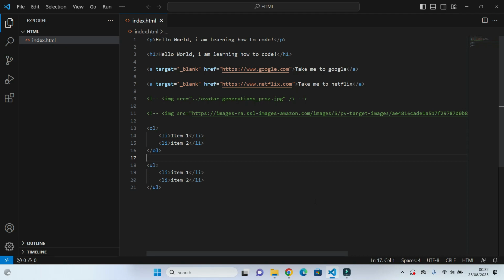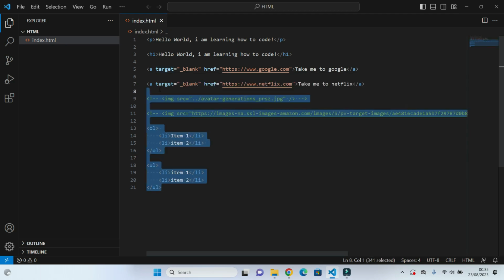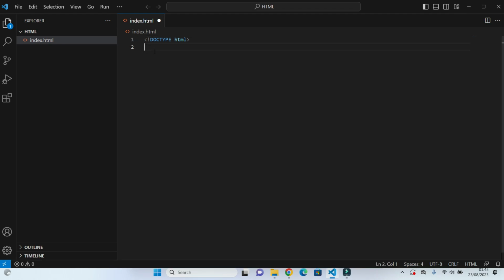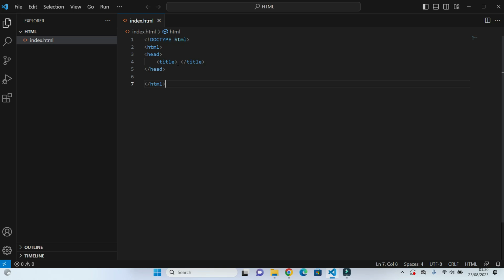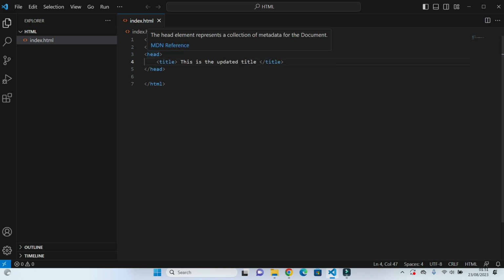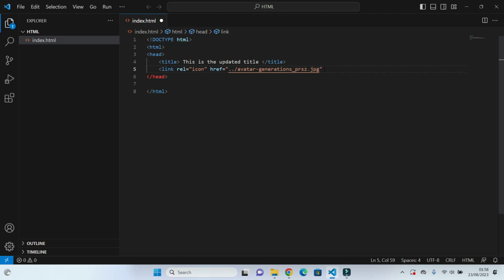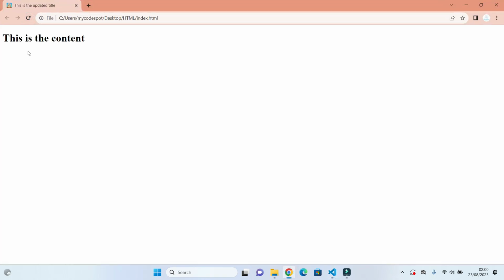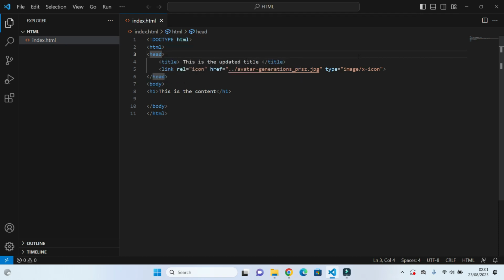Understanding the standard HTML page structure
In this session you will understand the standard way to structure your HTML page when you are building your web application.